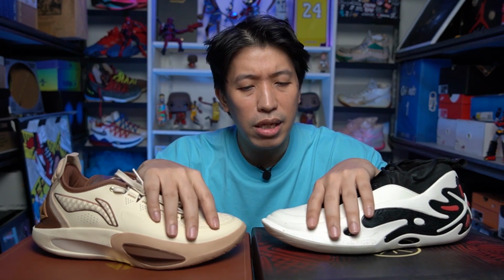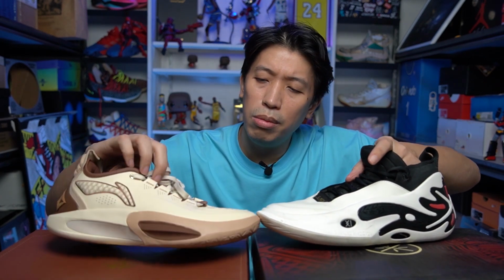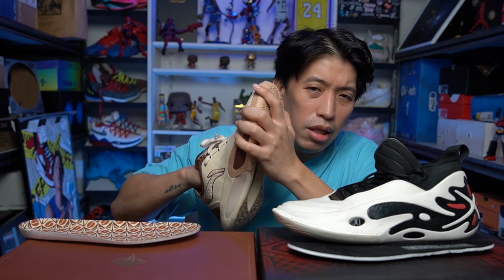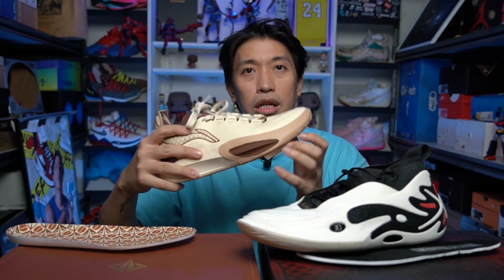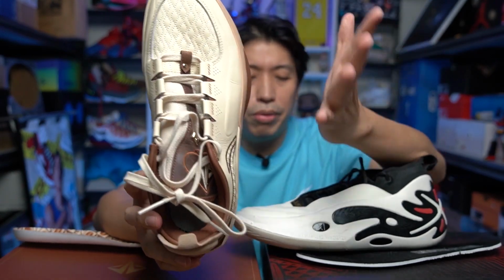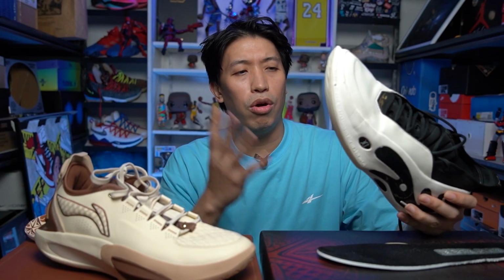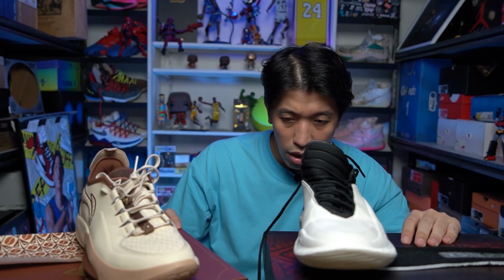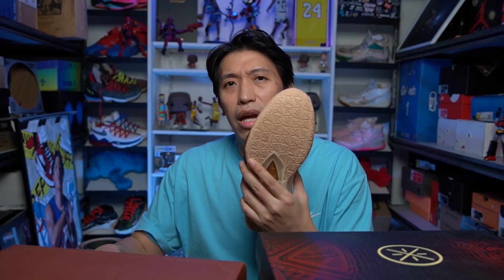WOW11 or the JB3 ?